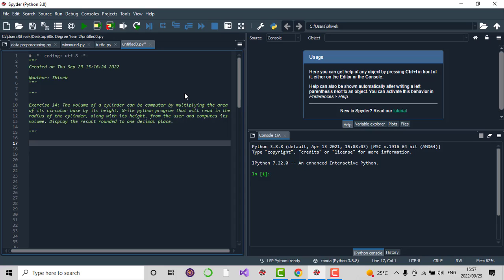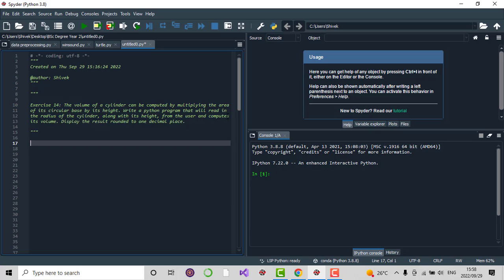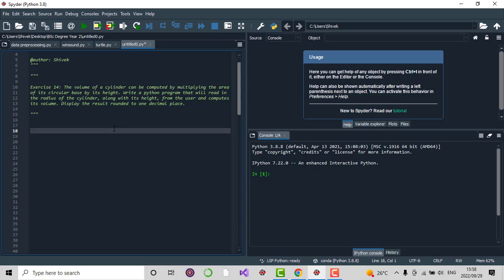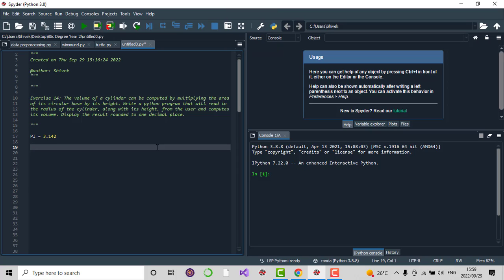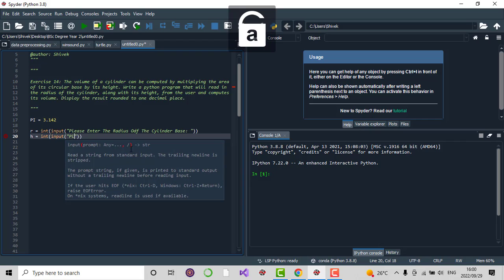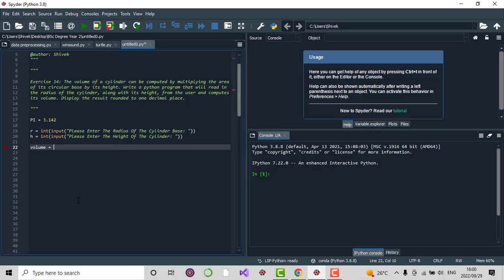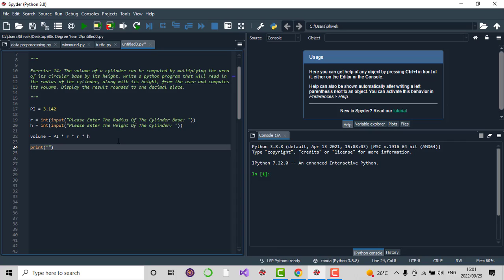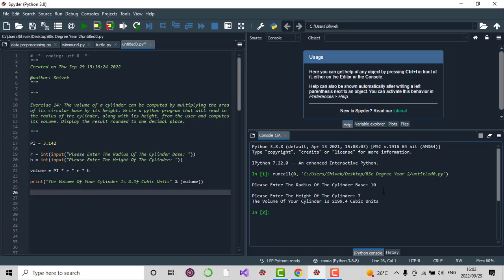Python Exercise Tutorial Series | Exercise 14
I hope you are all keeping well. This video will look at the fourteenth exercise in our Python Exercise Tutorial Series.